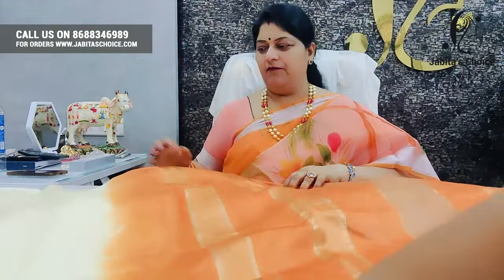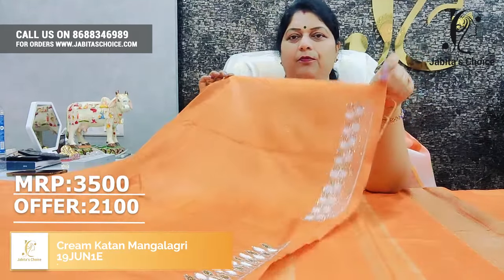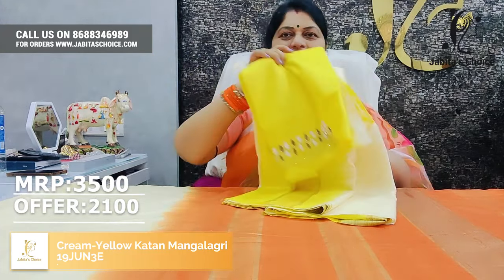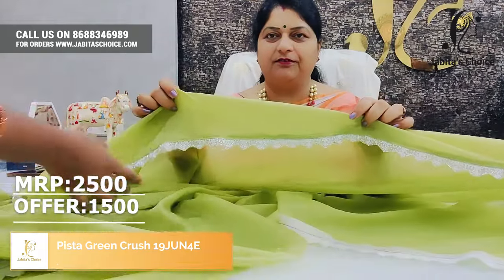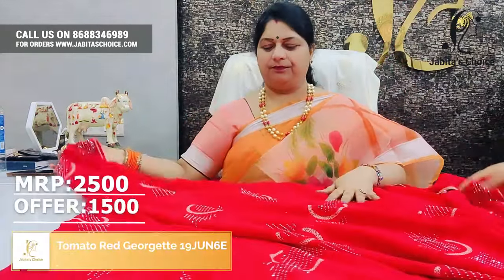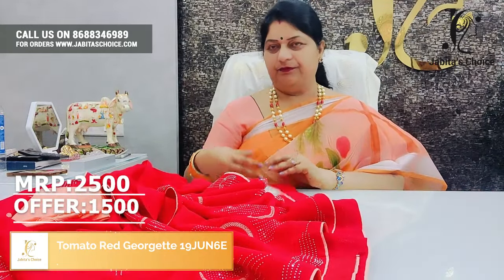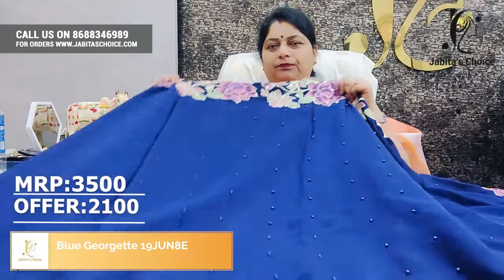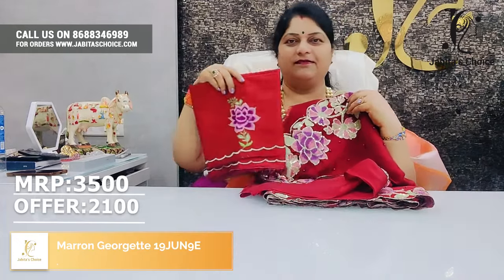Katan Mangalagiri Sarees Collection |Latest Sarees Online Shopping | Jabitas Choice Chunduru Sisters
Welcome to Our WhatsApp Group - Jabita's Choice

Please send us the Screenshot of the saree you liked in the VIDEO would like to order and WhatsApp to us on 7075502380. Booking will be done on the same number.